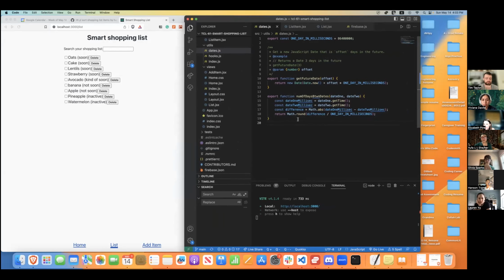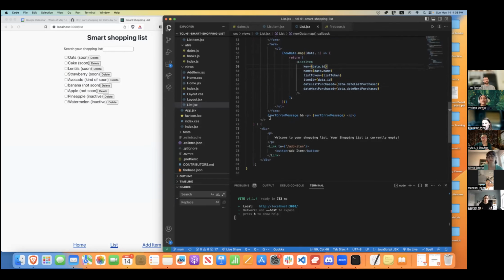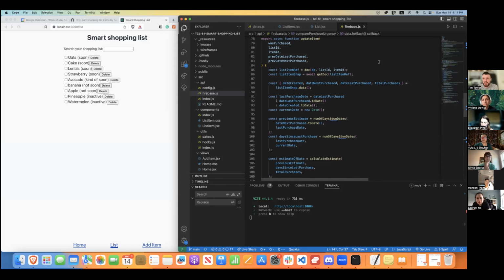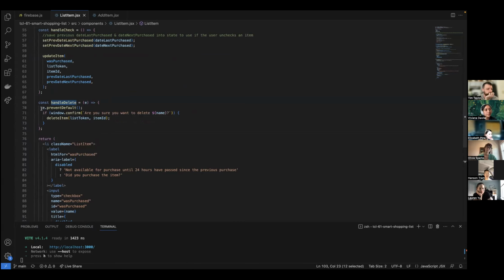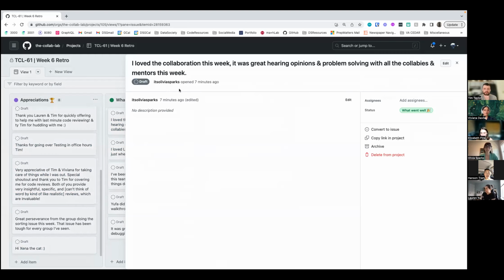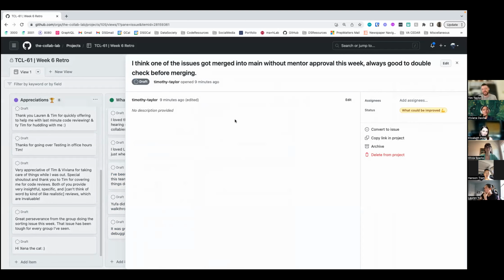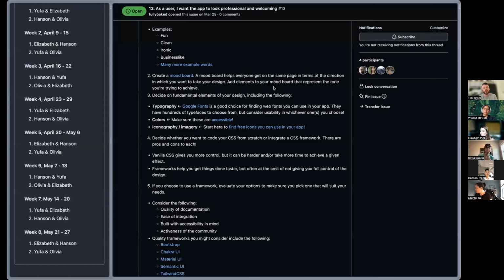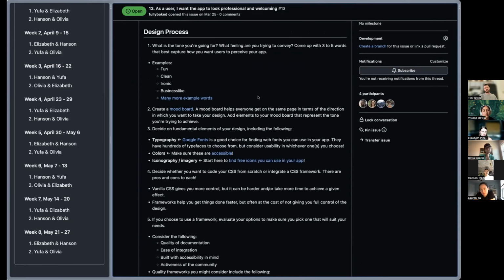TCL 61 Weekly Sync - Week 6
Demos, retro, issues.